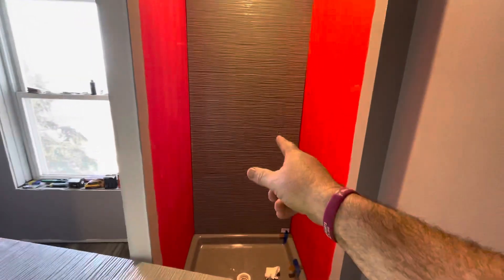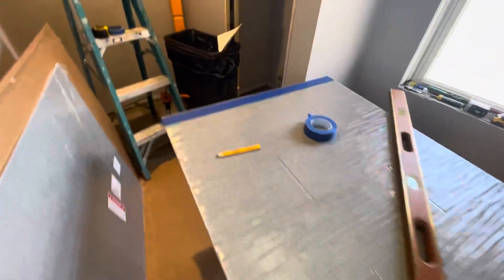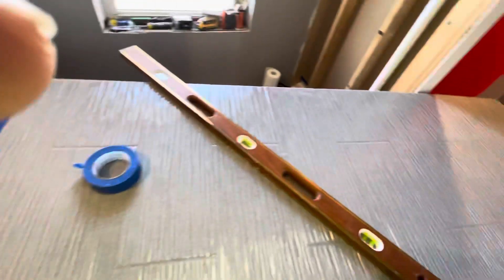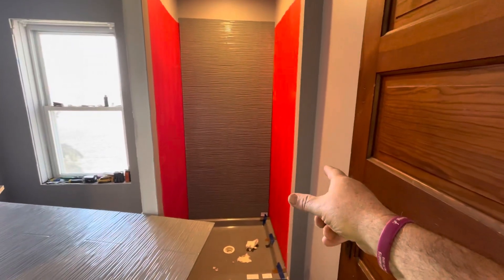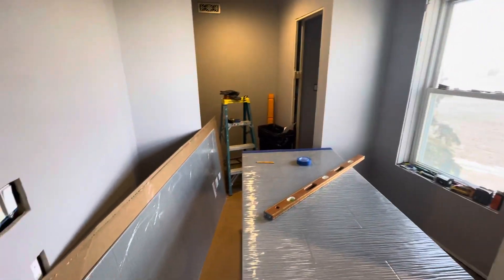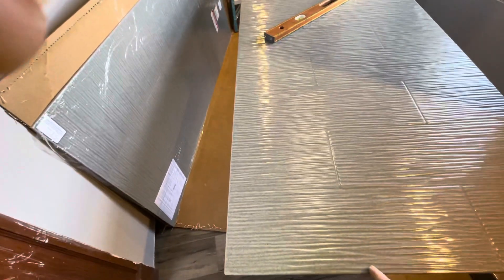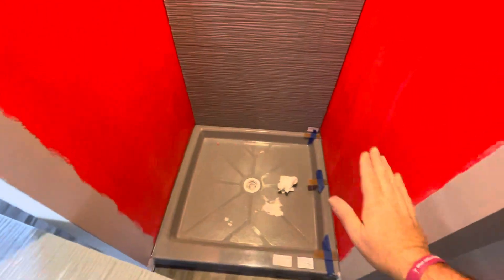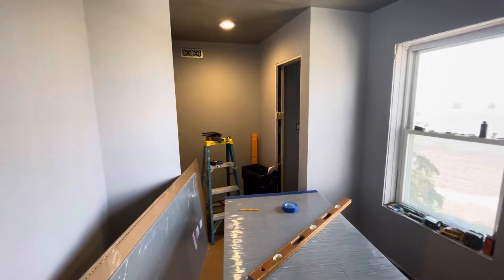Bathroom update. Shower panels going up.